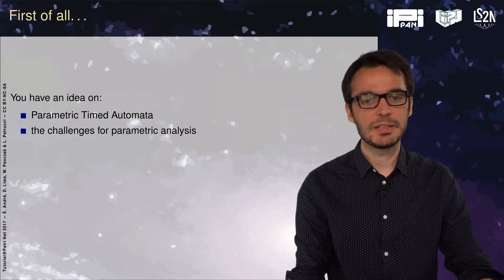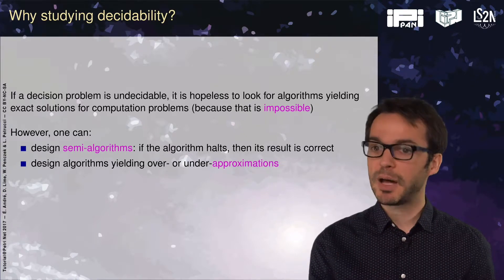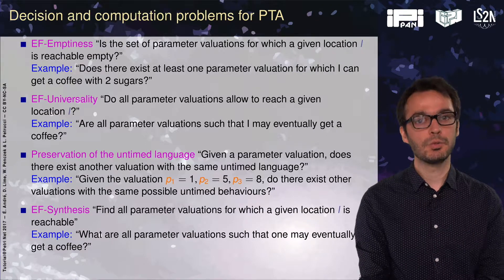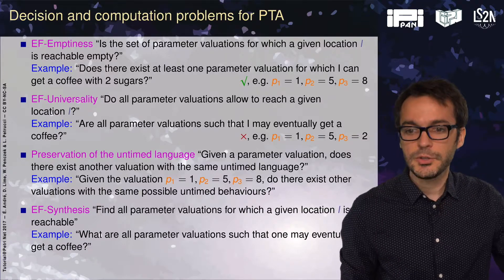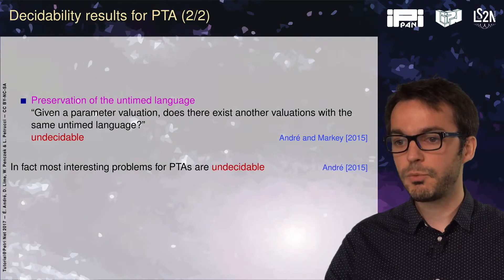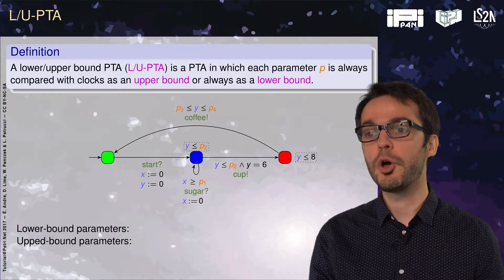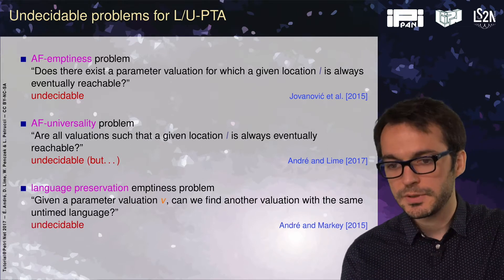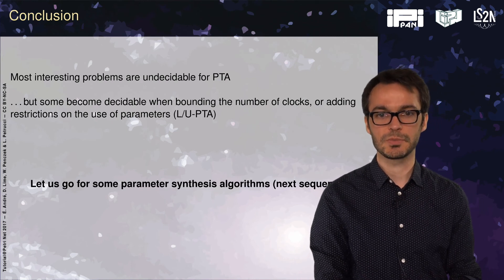Parametric Verification : 04 — session 1, decidability results for parametric timed automata